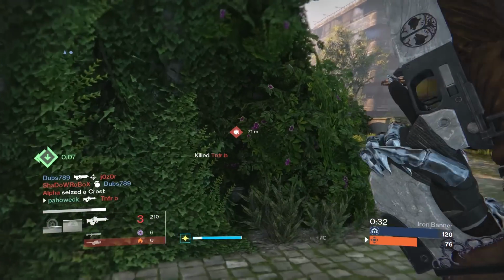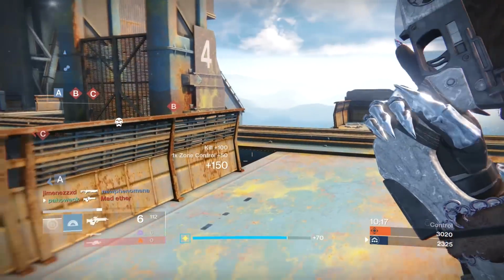Destiny | THE DISTANT STAR! - PvP Gameplay & Review (Iron Banner Scout Rifle)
Destiny - 'The Distant Star' is a beastly Iron banner Scout Rifle in Rise of Iron! How good is this Gear? Lets find out!